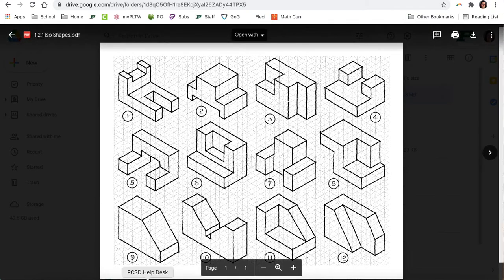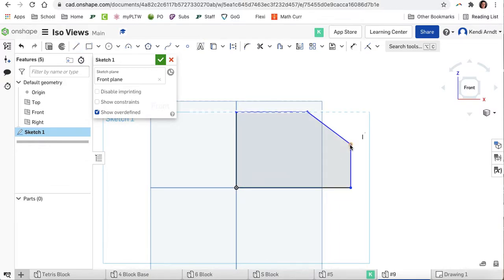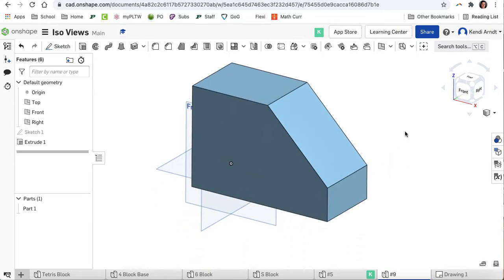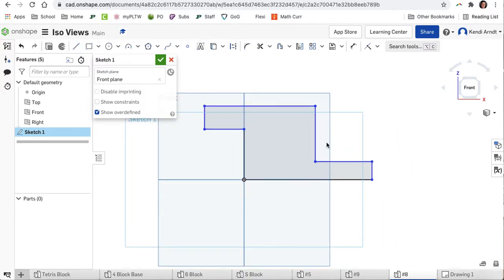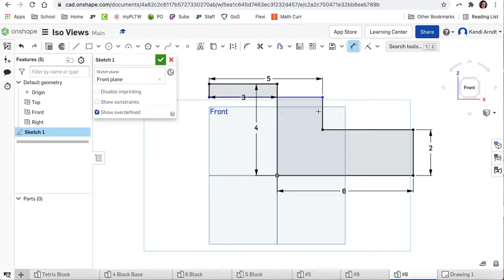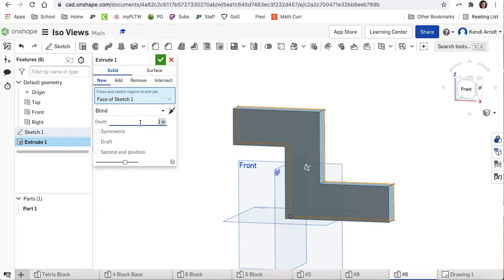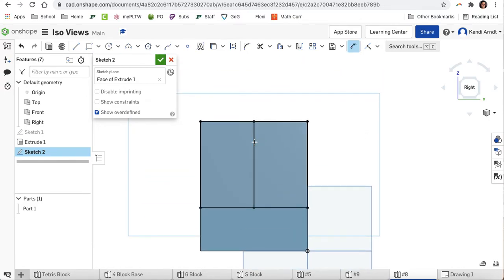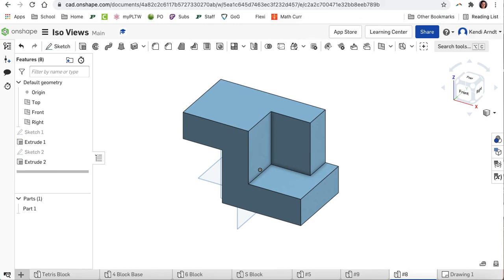1.2.1 Modeling Isometrics #9 & #8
Yes, I did #9 first.